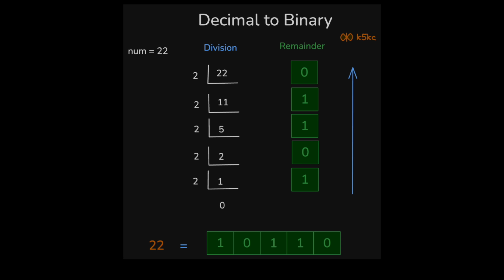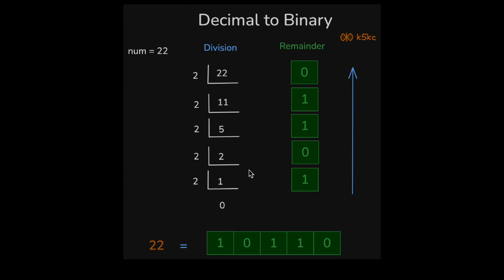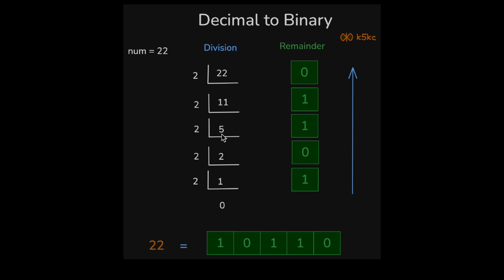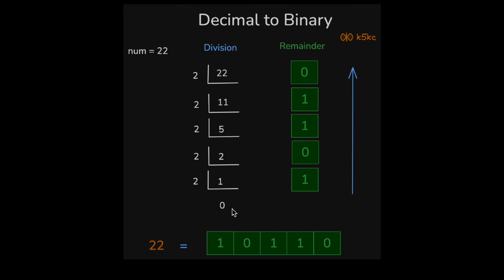Decimal Number to Binary Number System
Welcome to our step-by-step tutorial on converting decimal numbers to binary! 🌟 In this video, we will guide you through the simple process of converting a decimal number into its binary representation. Whether you're a beginner or need a quick refresher, this tutorial is perfect for you.